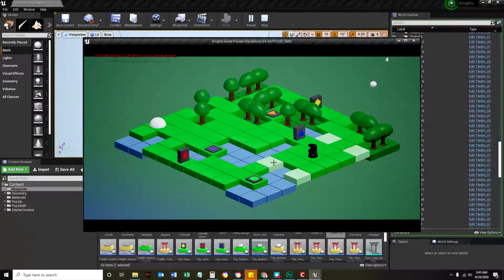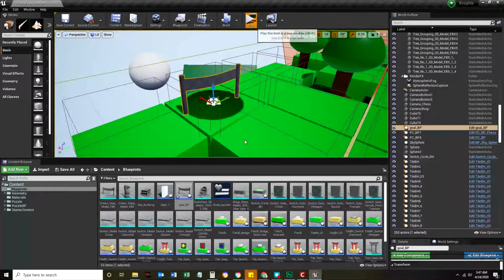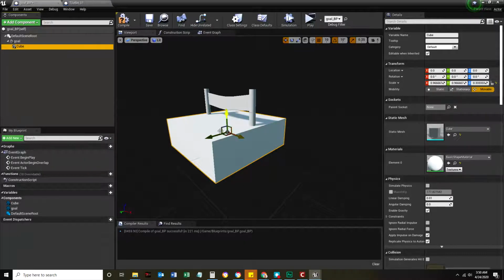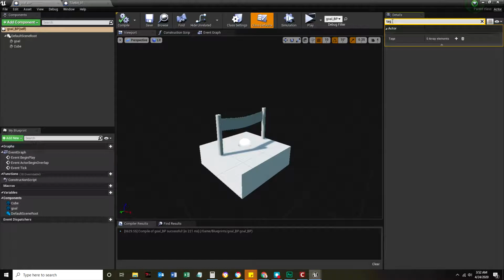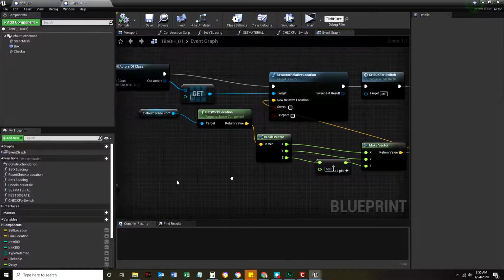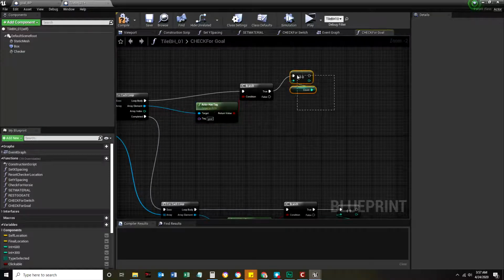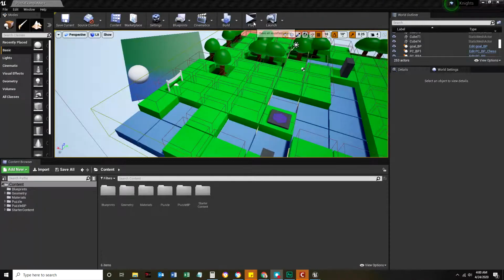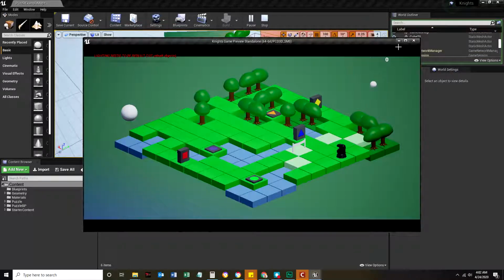knights Goals 01